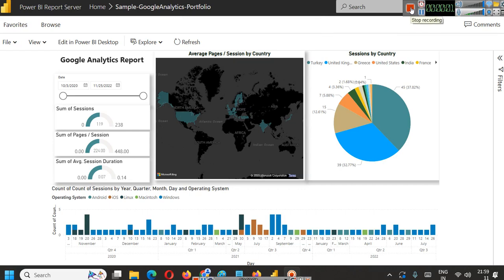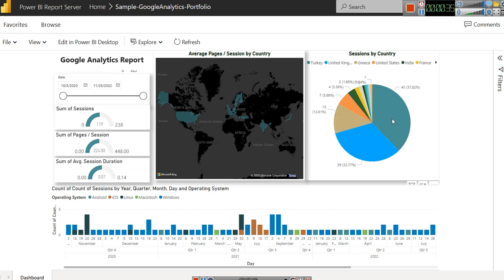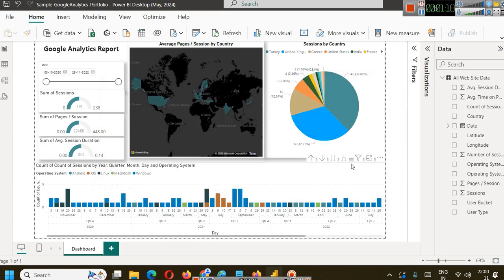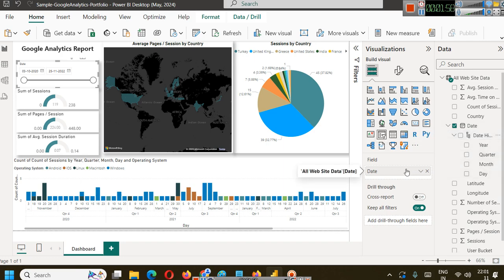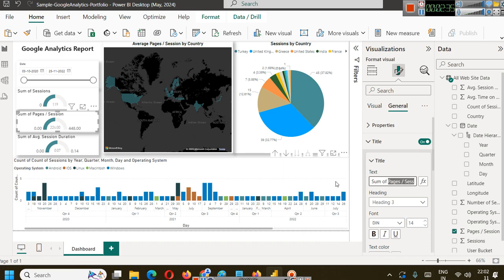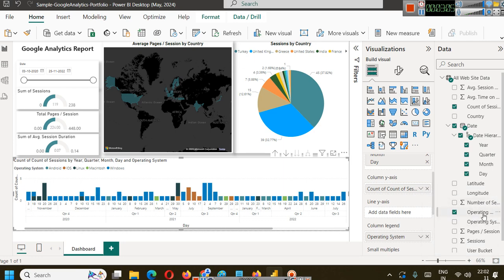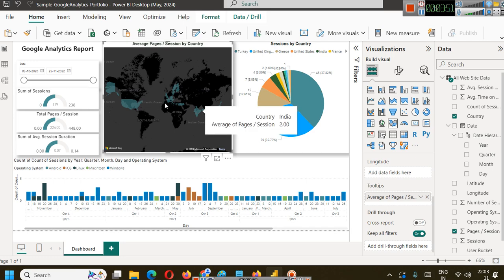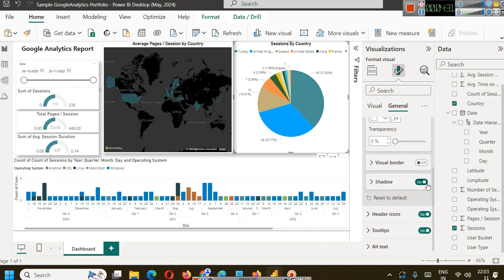Sample Google Analytics Report in Power BI - Quick Overview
Learn how to visualize Google analytics data in power bi